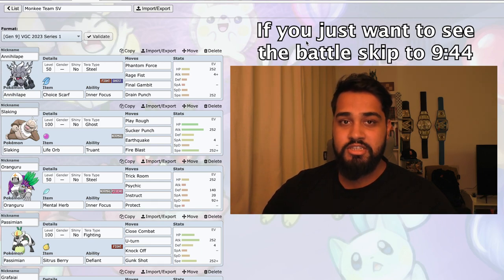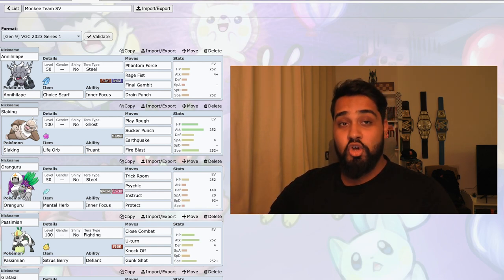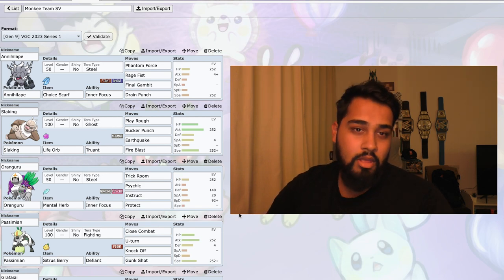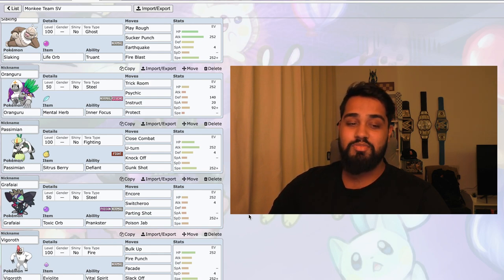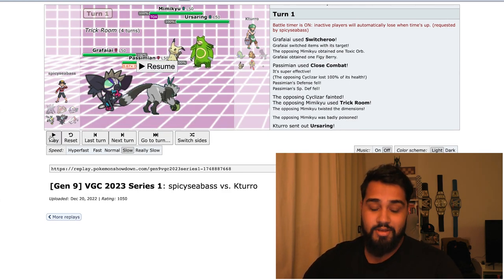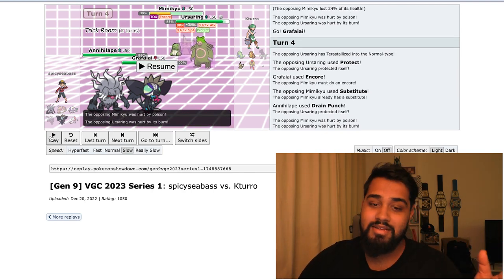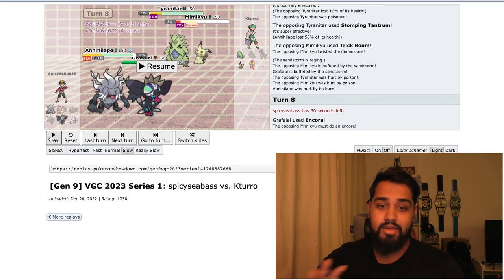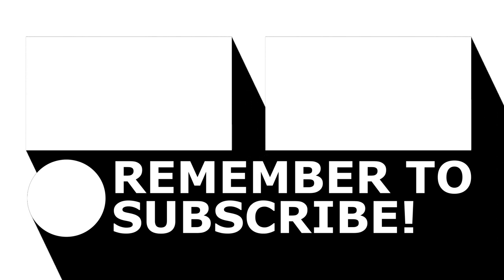Scarlet and Violet Monkey Team 🐵🎮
So I built a monkey team for Scarlet and Violet. Let's say they went ape, it was a howler of a time. I'll record some actual gameplay with the team soon!